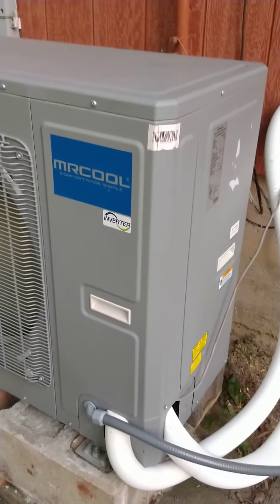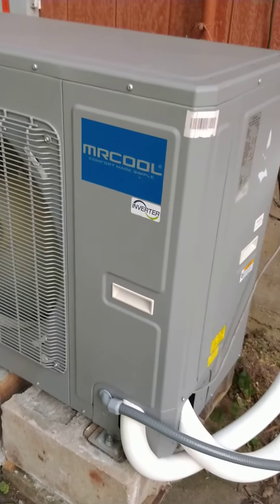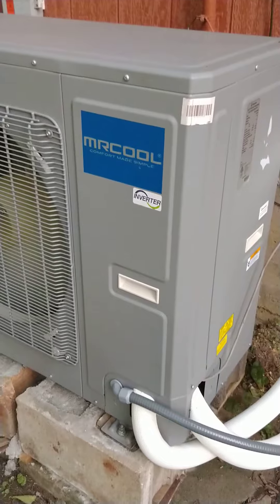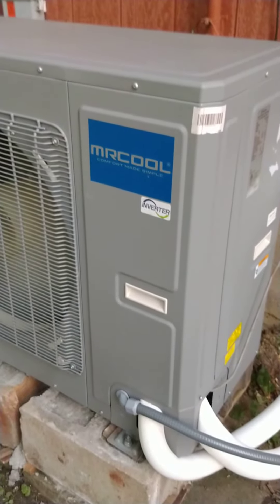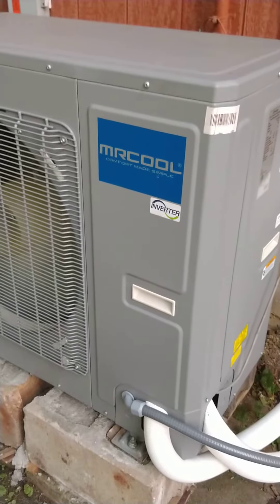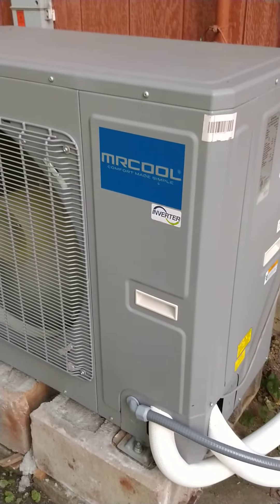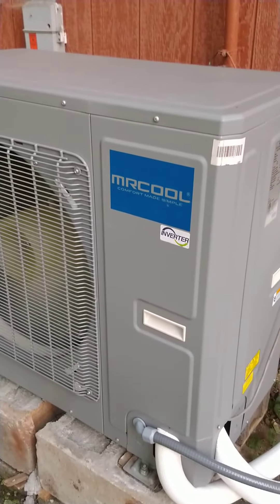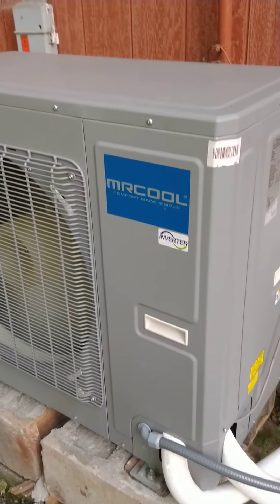Mr Cool Universal DIY install by a novice. up and running for the first time ever!